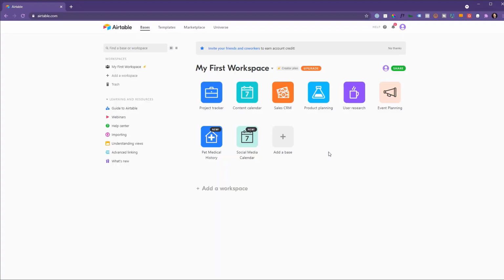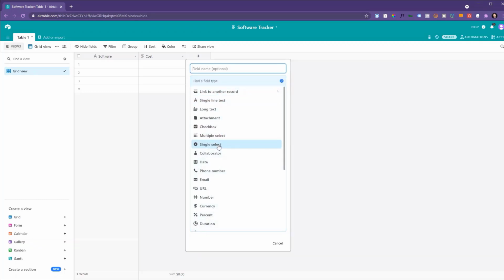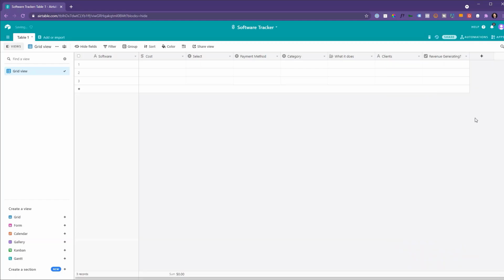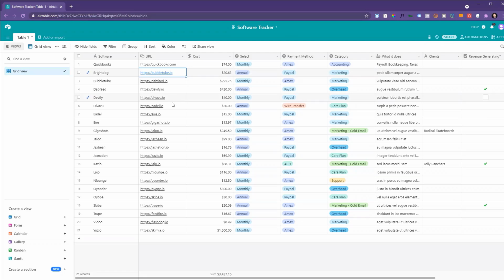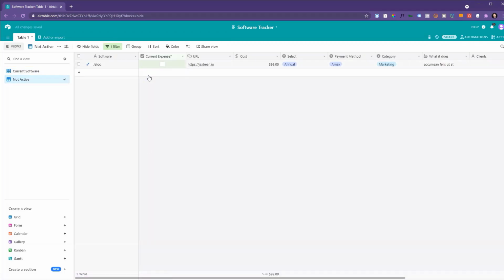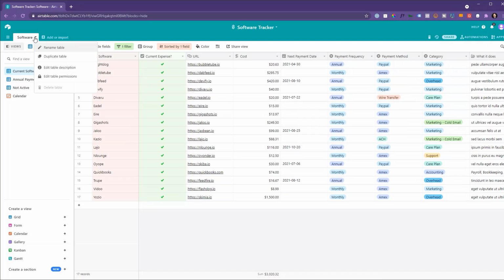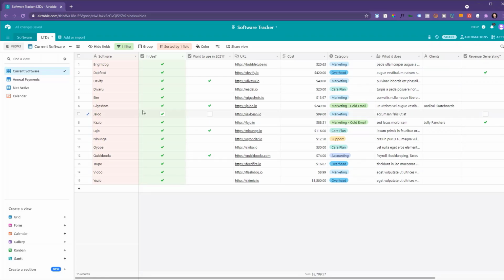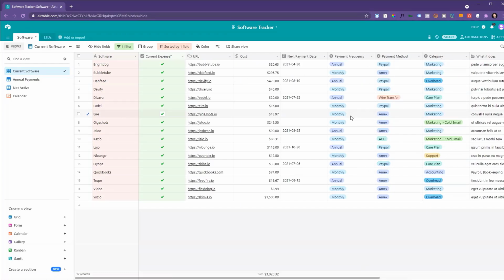Organizing your software and LTDs with Airtable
In this video I show you how I manage my agency's software subscriptions and LTDs using Airtable. By keeping everything in one place I'm able to cut my costs, maximize the use of my software (especially those elusive LTDs), and get a better handle on what my company's technology footprint is.

If you'd like to learn more about how I'm leveraging Airtable to manage my agency